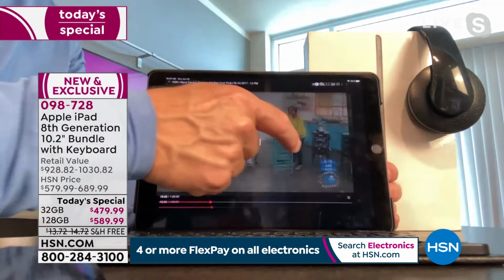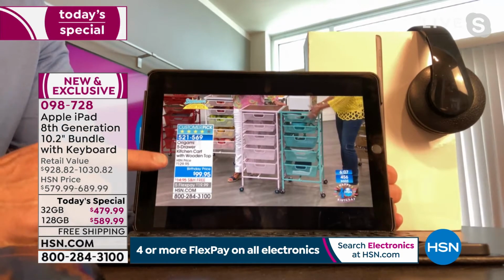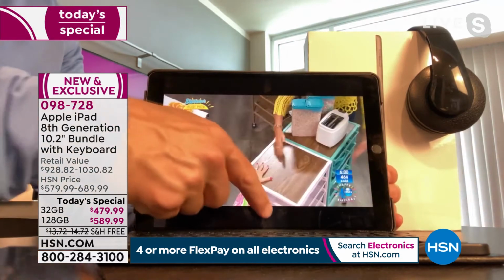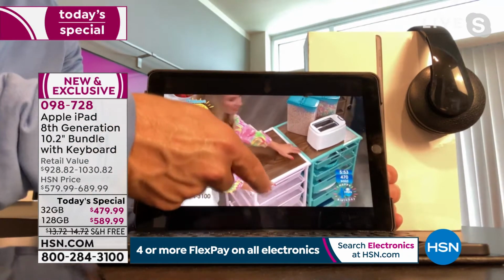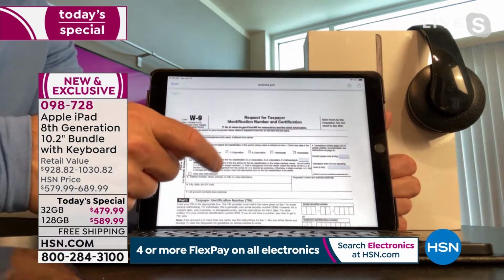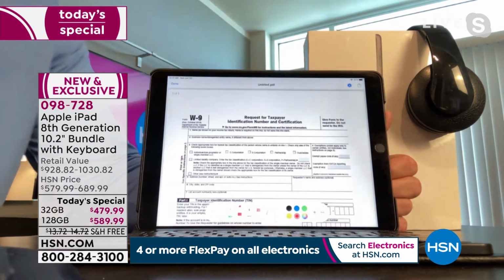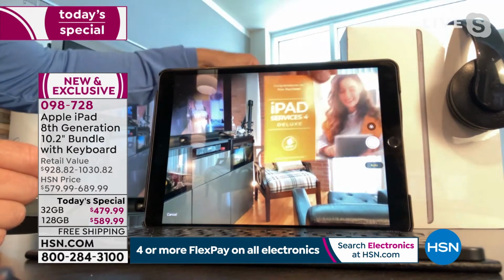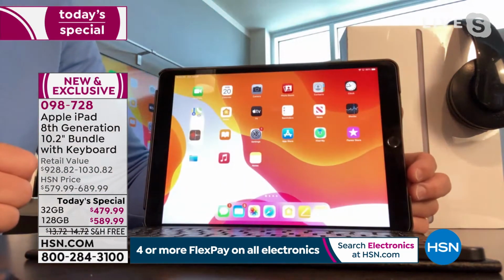Apple iPad 10.2" 32GB Space Gray Bundle with Keyboard an...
Apple iPad 10.2" 32GB Space Gray Bundle with Keyboard and Voucher

With the 8th Generation Apple iPad, every task on your todo just got a lot more fun. Send emails from anywhere or FaceTime with coworkers in HD. And when it's time to play, the iPad's stunning, 10.2" Retina display makes everything from recipe building to photo editing appear crisp and vibrant. Through the work week and into the weekend, the Apple iPad has you covered.

    Apple iPad
    Lightning to USB cable
    Power adapter

Bundled Goodies

    Bluetooth keyboard
    DJstyle headphones
    PureTouch 3in1 stylus
    Tablet Starter Kit
    iPad Services 4 Deluxe  voucher

Eligible devices activated July 1, 2021 or later will qualify for offers of 3 months free Apple TV+. Eligible devices activated on June 30, 2021 or earlier will qualify for offers of 12 months free Apple TV+. One offer per Family Sharing group. Offer good for 3 months after eligible device activation. Plan automatically renews until cancelled. Restrictions and other terms apply.